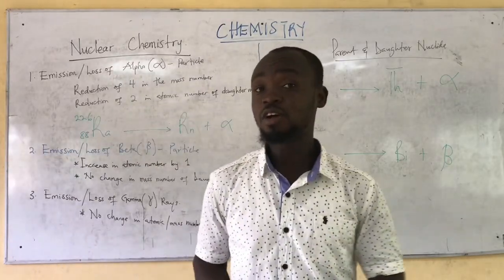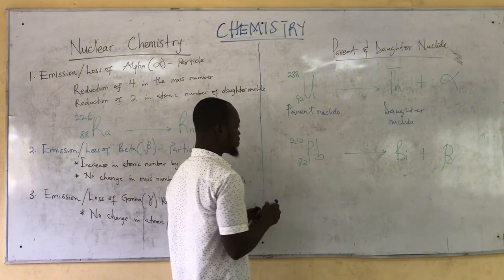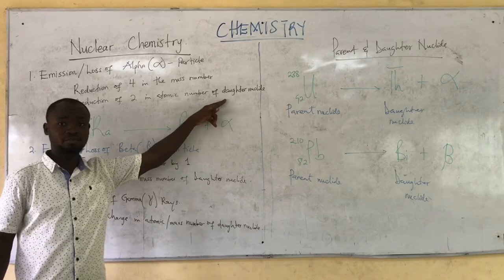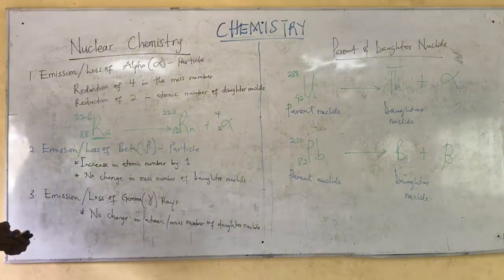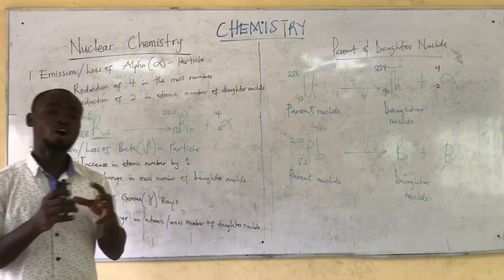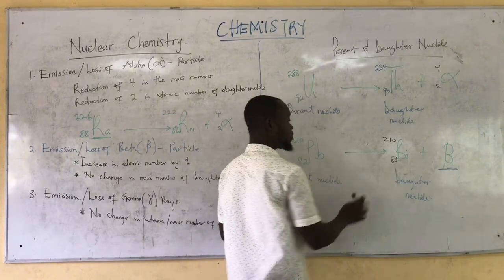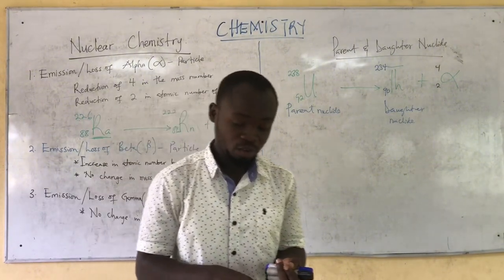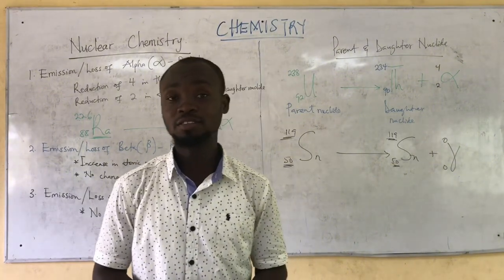Alpha Emission, Beta Emission & Gamma Emission